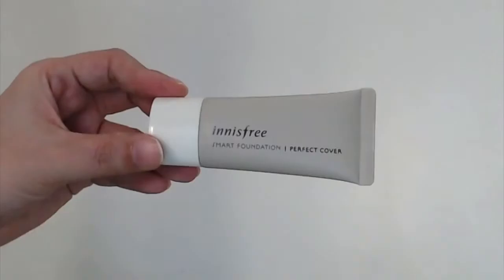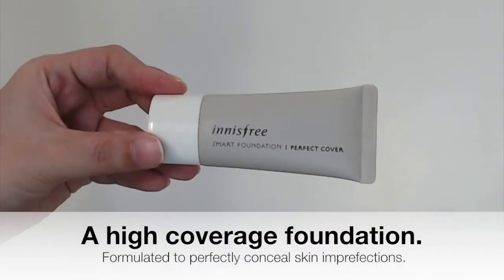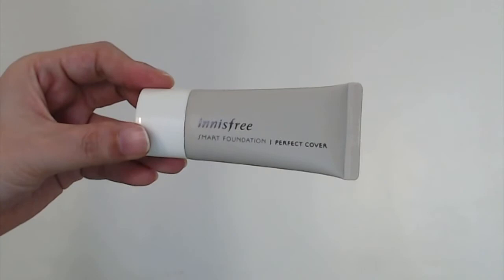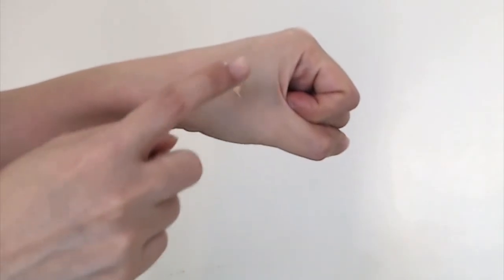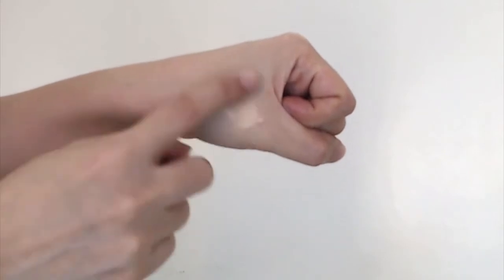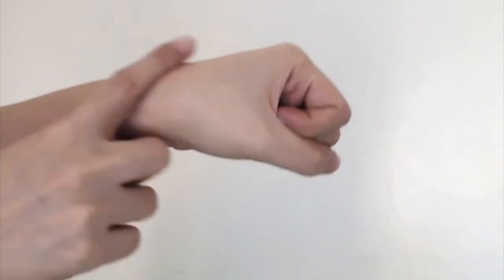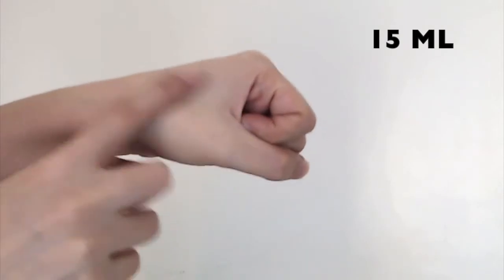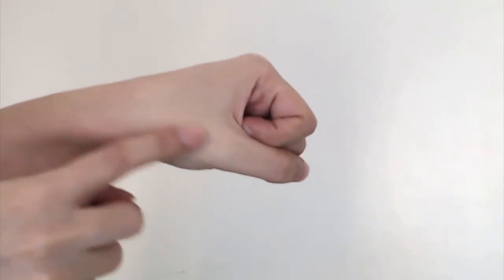Innisfree Smart Foundation Perfect Cover - Review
This video contains my review on Innisfree Smart Foundation Perfect Cover. Find out if it works or not. :)
Product Mentioned:
Innisfree Smart Foundation Perfect Cover

XOXO :)